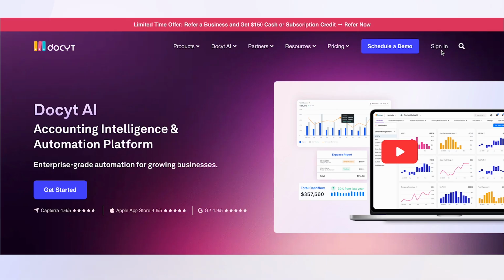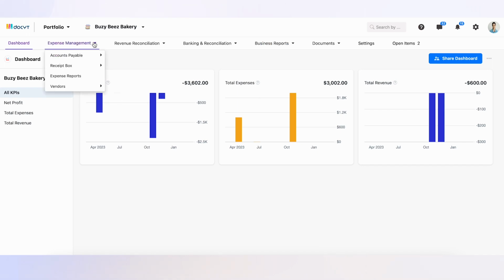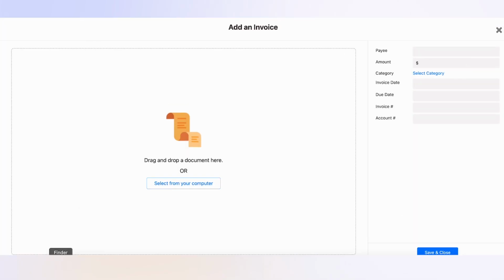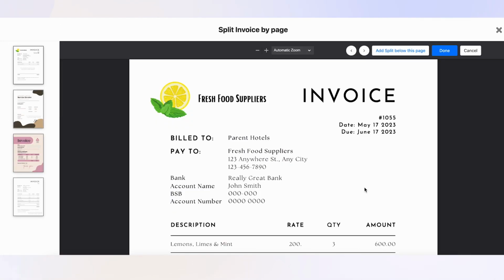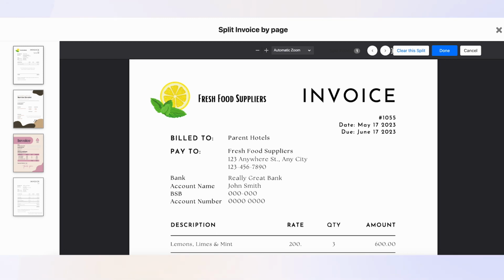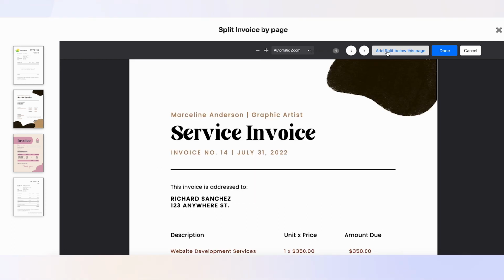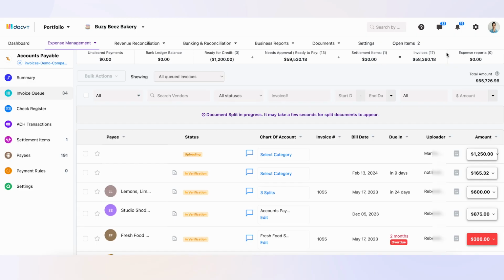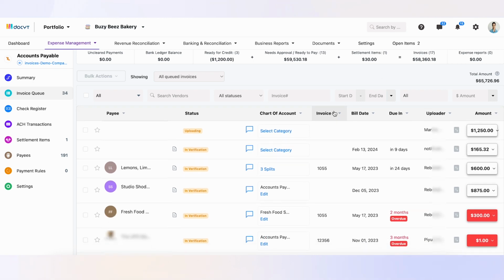How do I Split An Invoice By Page